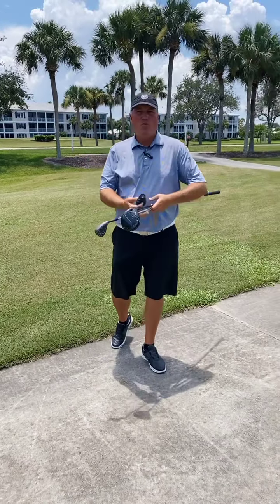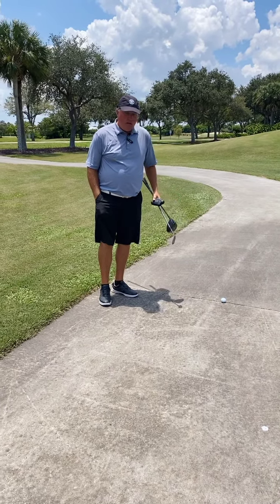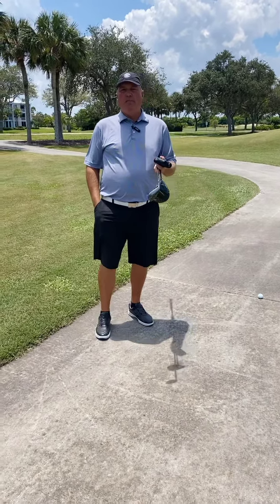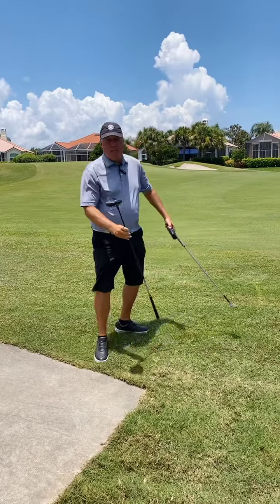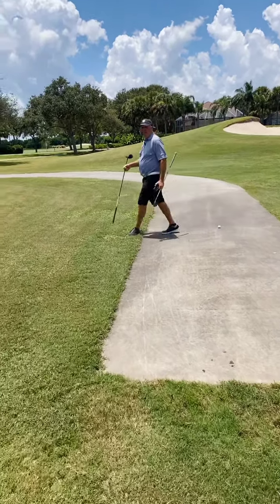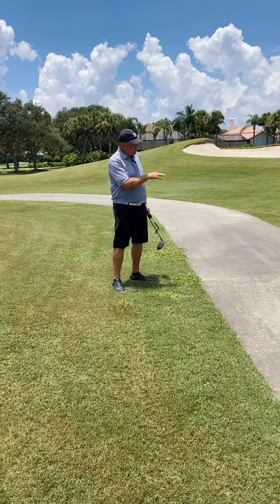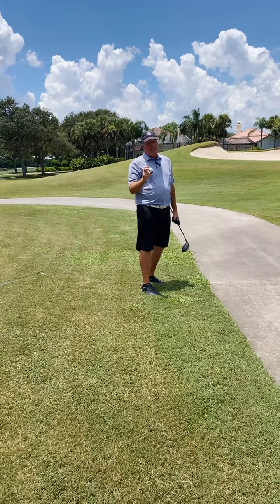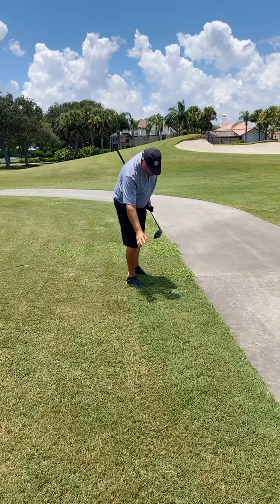Grand Harbor Golf & Beach Club golf rule of the week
Rule of the week - how to take relief from a cart path at Grand Harbor Golf & Beach Club